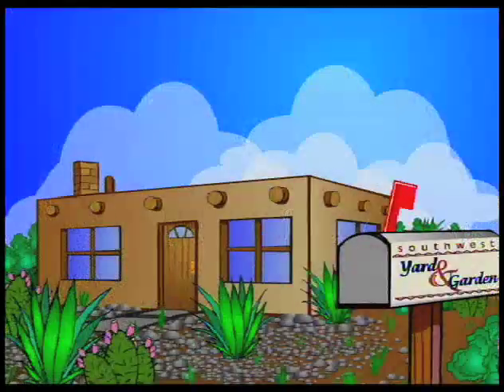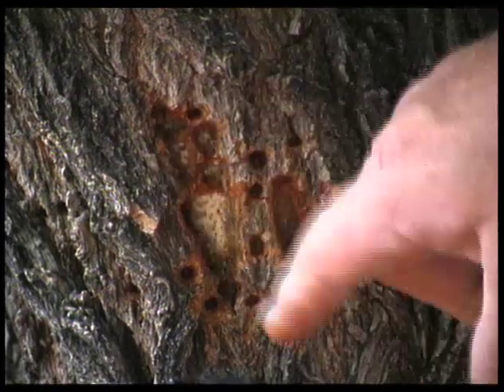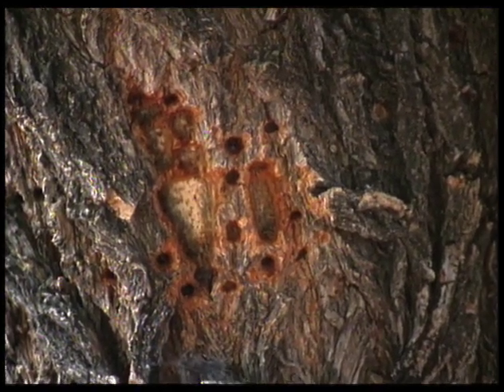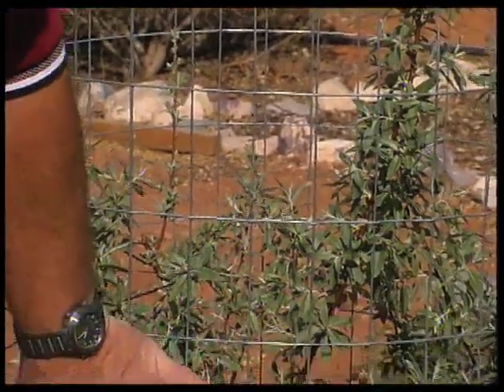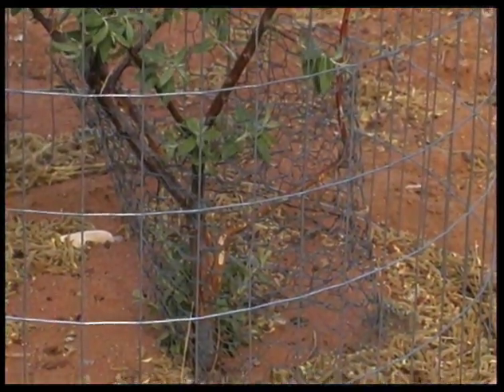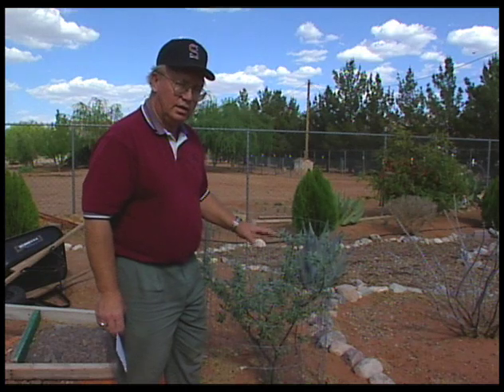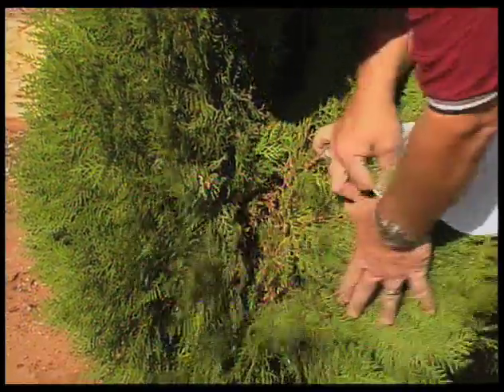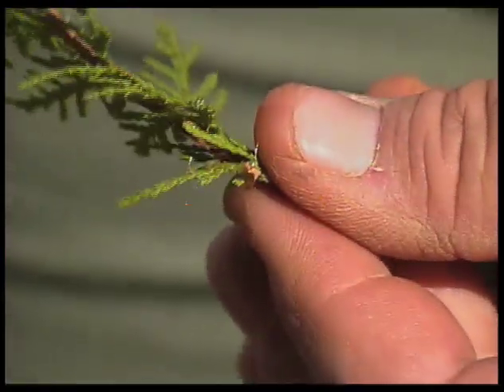How To Rabbit-Proof A Garden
Questions submitted to Southwest Yard & Garden include holes on the bark of a willow tree, rabbit-proofing a garden and young trees and the sticky shiny substance on an Arborvitae.